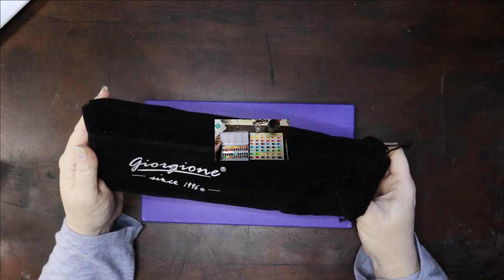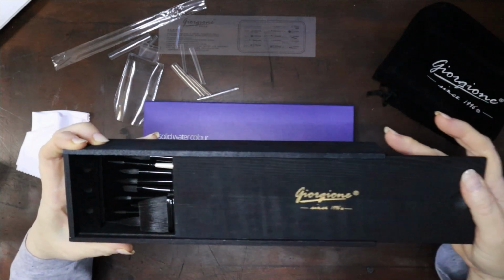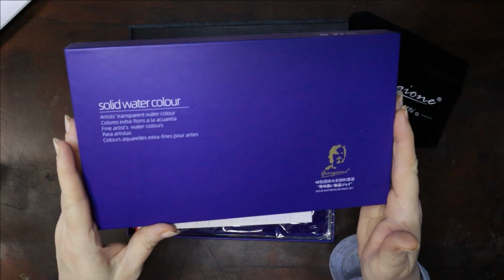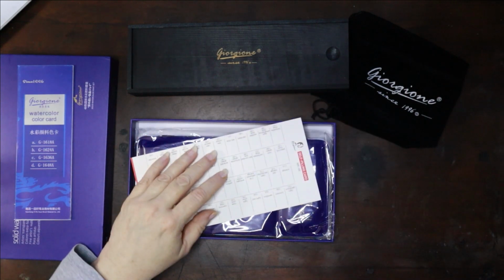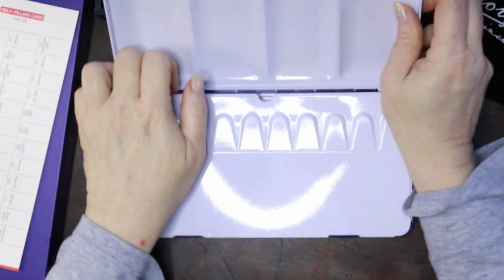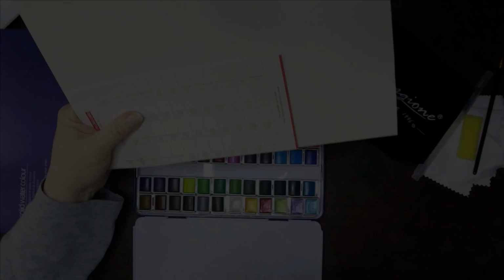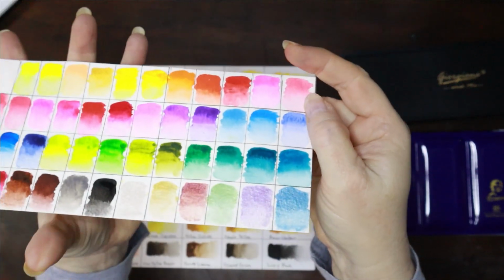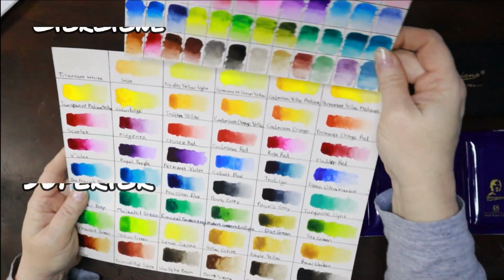Doing a sample card to compare Giorgione watercolor paints to Superior’s.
After trying out the Superior Watercolor paints I was curious about the Giorgione brand I’ve heard about. I also purchased their watercolor brush set to try out. They are beautiful brushes, good quality. These will be good for watercolor or gouache. To me they seem similar to Black velvet brand brushes for a fraction of the cost. The Goirgione watercolors come in a tin box, a 48 set that includes 6 Pearlescent colors and a paintbrush, sponge and shabby. The Giorgione watercolors are OK for a beginner set and  I like the metallic colors, but in my opinion the Superior brand is better and basically priced the same on TEMU.

Get out there, paint whatever inspires you. May your brushes be full of paint and your heart full of imagination.